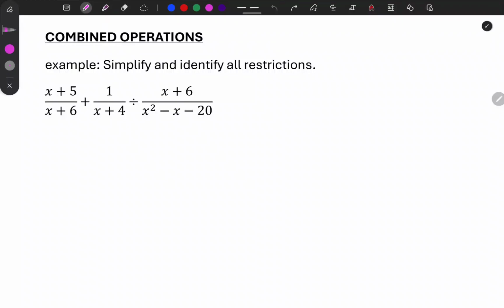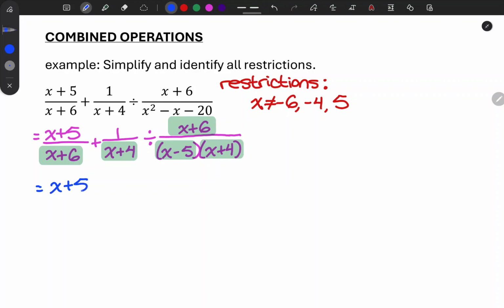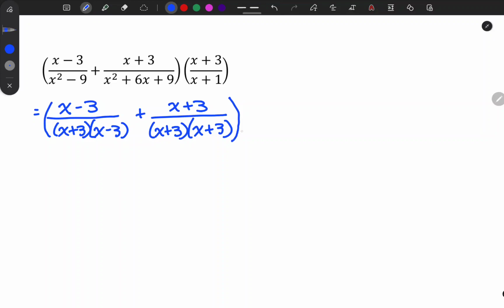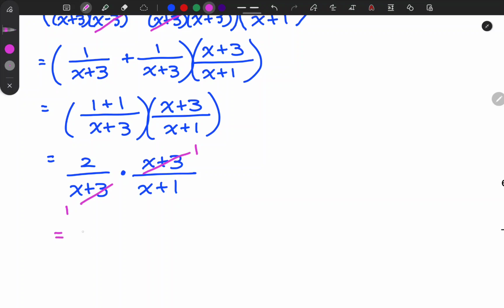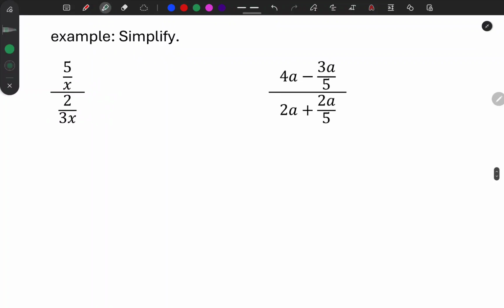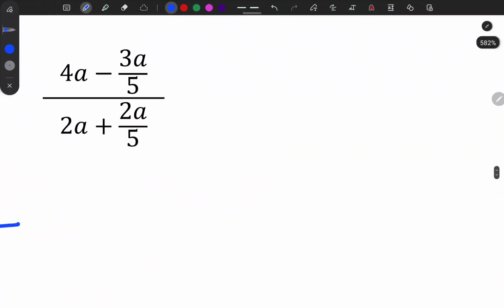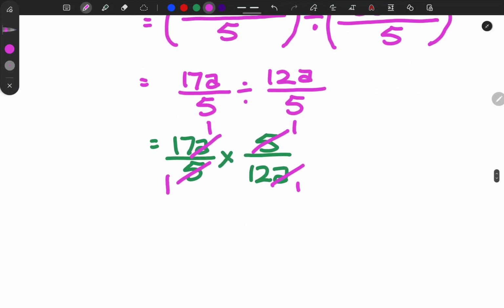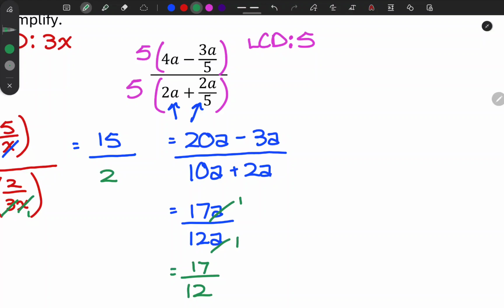Combined Operations & Complex Fractions